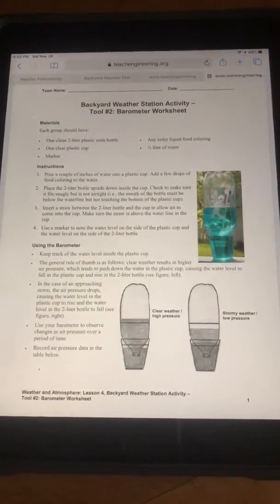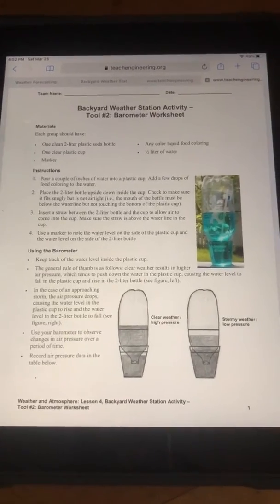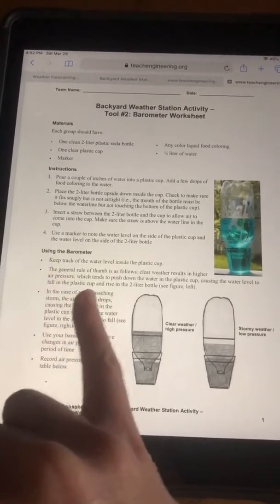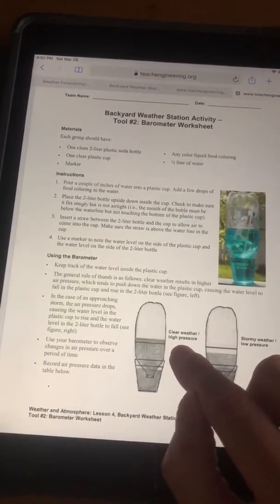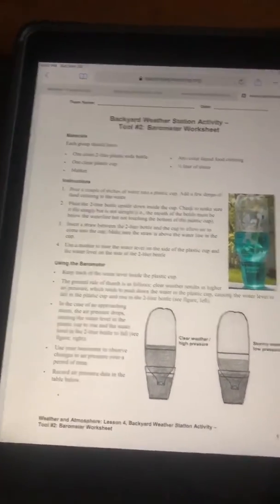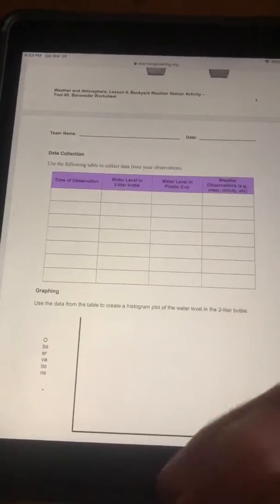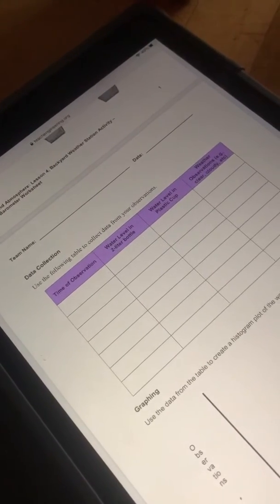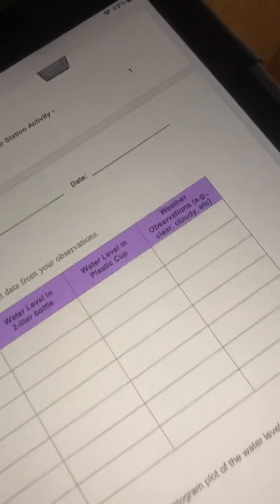trim E5ACB74B 01D8 4C11 BF6C 4D695ADC6CD6